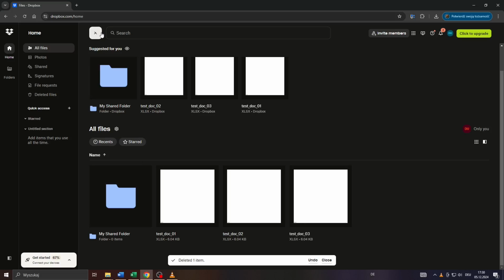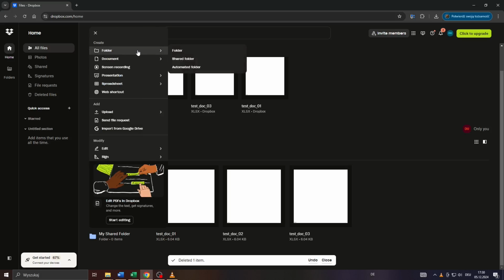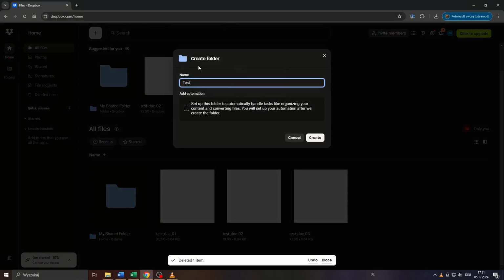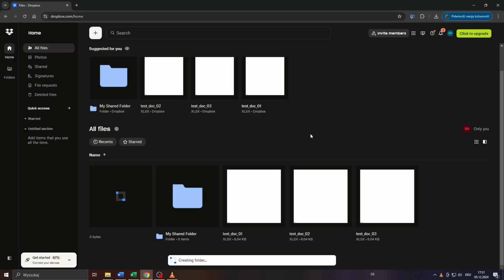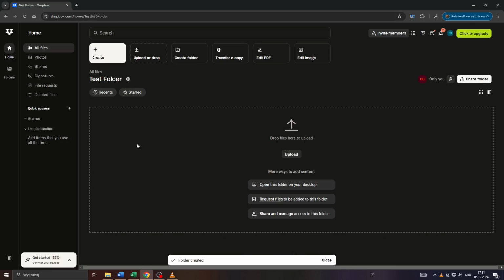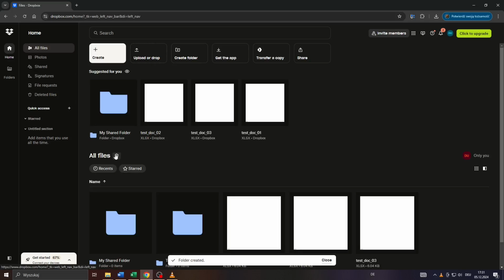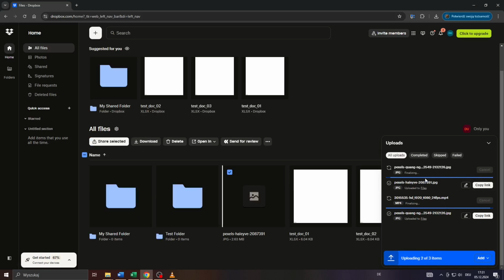How to Bulk Upload to Dropbox | Upload Multiple Files Fast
Want to upload many files to Dropbox at once? This tutorial shows how to bulk upload photos, videos, and more.